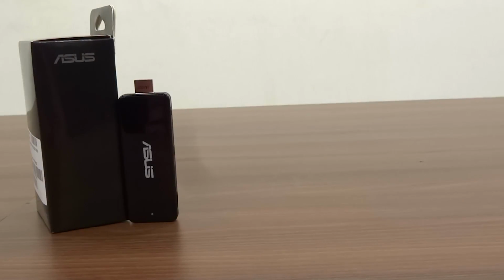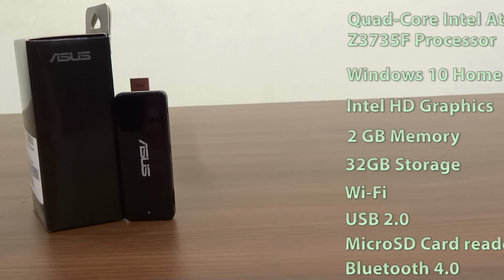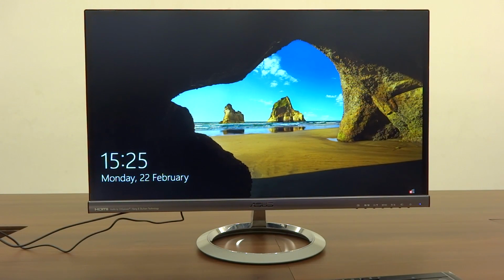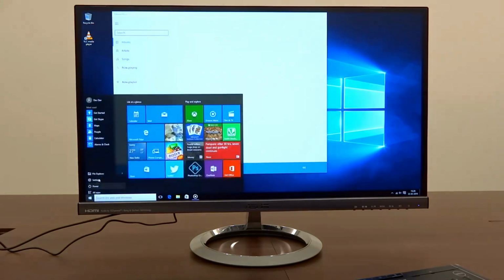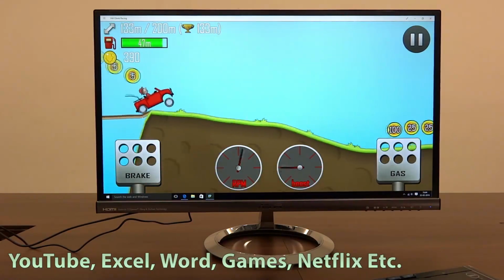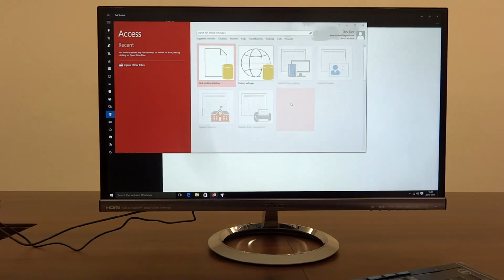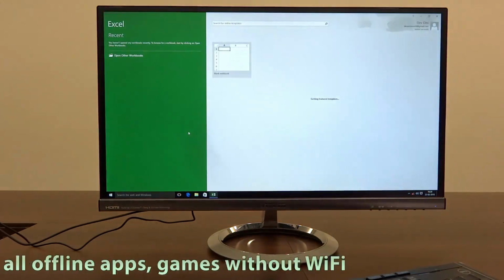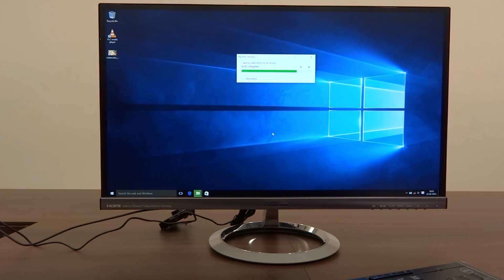First Time in India - Asus Stick PC with Intel Processor,Windows 10 Unboxing, How to Use